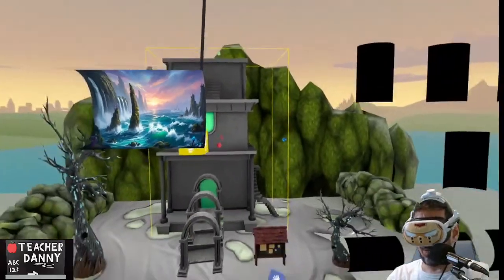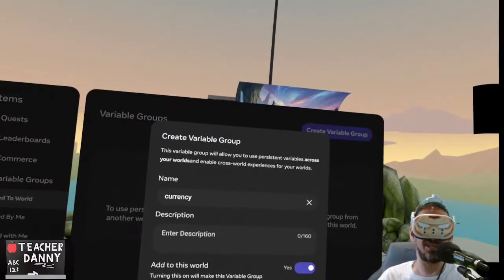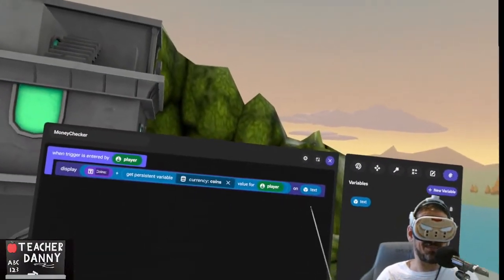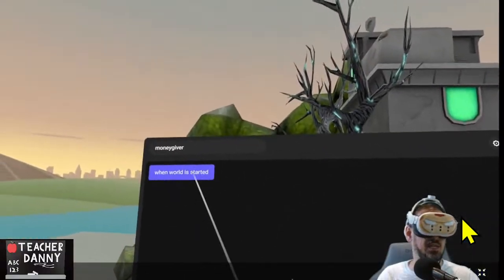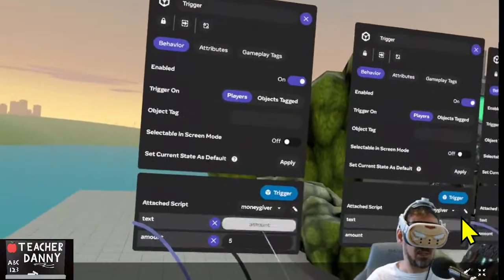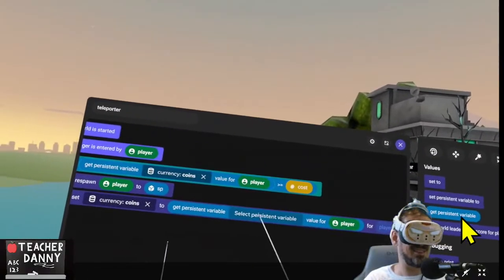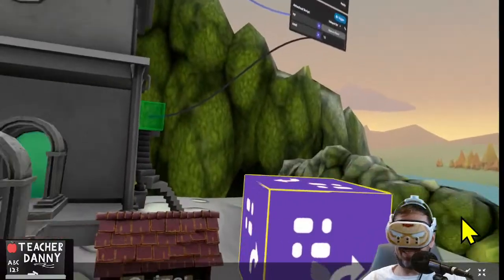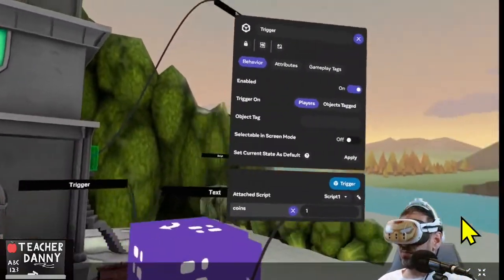Going back to my roots with Codblocks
I got a special request in the comments of one of my latest Live videos. I have been focusing mostly on Typescript, mostly because of custom UIs but I am loving the chance to refresh my knowledge of Code Blocks. I learned a lot with Code Blocks and without them I probably wouldn't be able to code at all. It was a great stepping stone and is a great system to use in it's own right.

And if you are going to complain about it being in Unity or C sharp or C dull or whatever, please just know that I don't know what that means. And more importantly I'm all about function. Does it work? Then I will teach people how to use it. There is literally no other platform in the world that makes creating in virtual spaces so accessible. There are some great ones, but Horizon is definitely the one with the shortest learning curve.